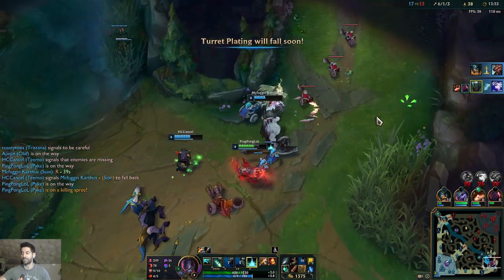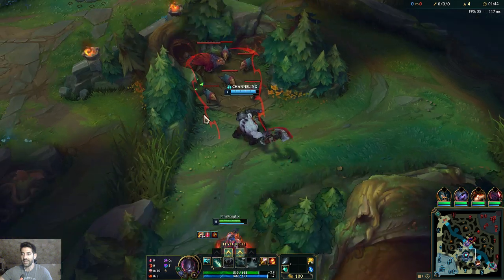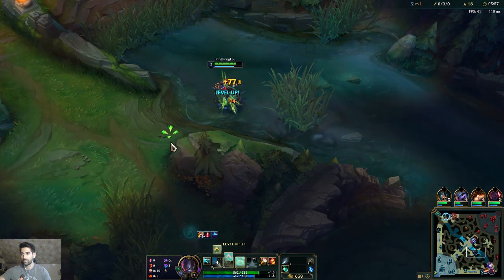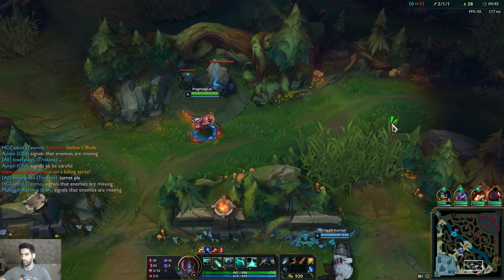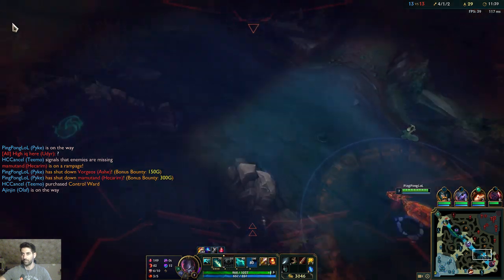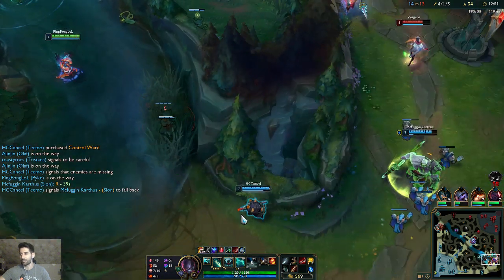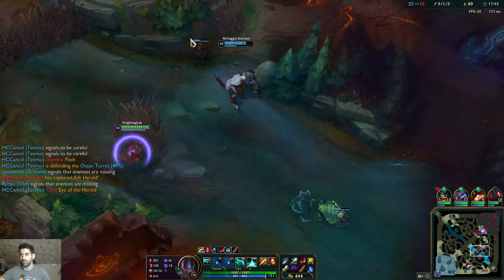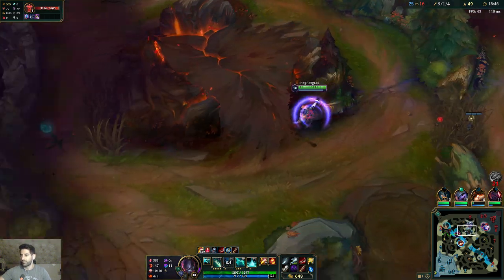NEW SEASON 10 LETHALITY MAKES PYKE SUPER STRONG!! | S10 PYKE JUNGLE WITH NIMBUS CLOAK!!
Season 10 NIMBUS CLOAK is next Level!! | Like' if you enjoyed & want MORE 💙